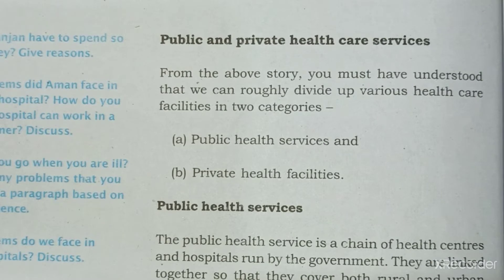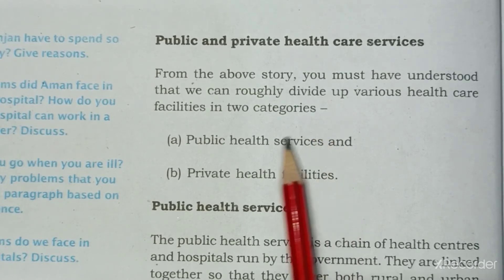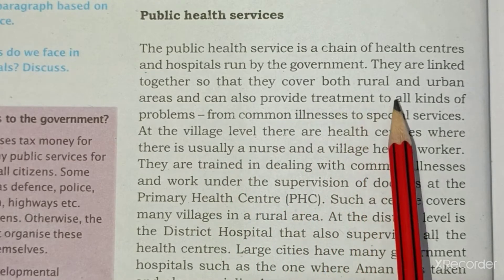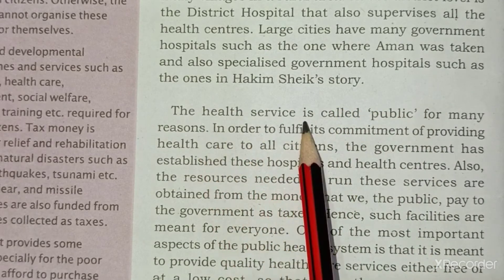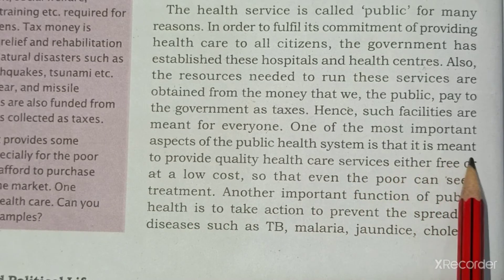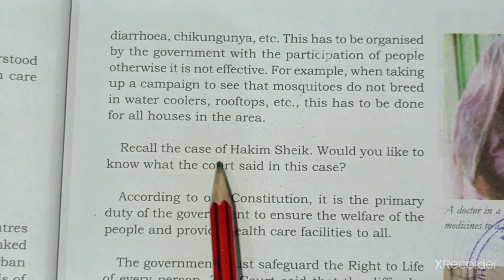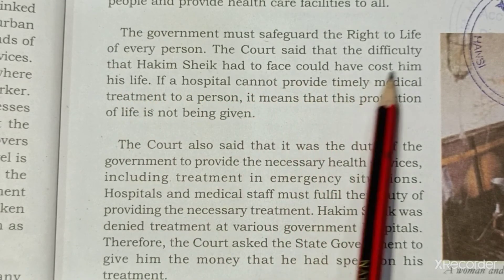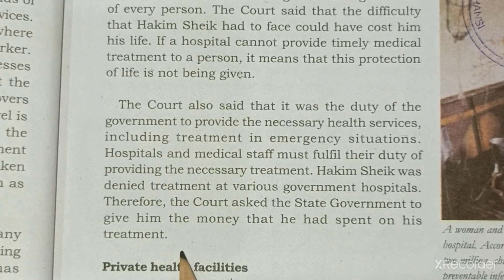7th Class#Civics L-2#Role of the Government in Health#NCERT Part-3#Full Explanation#BY MAMTA MAM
Class 7th # Civics # L-2 # Role of The Government in Health# Full Explanation# By MAMTA MAM